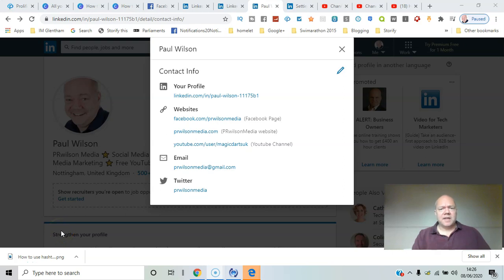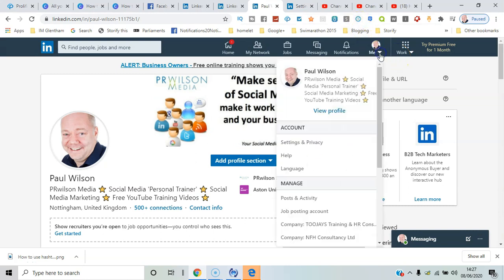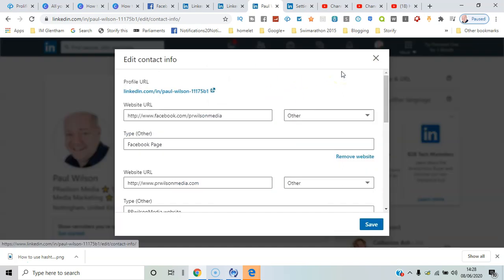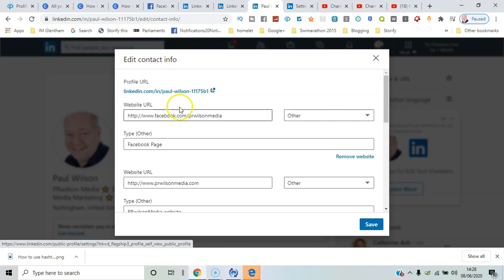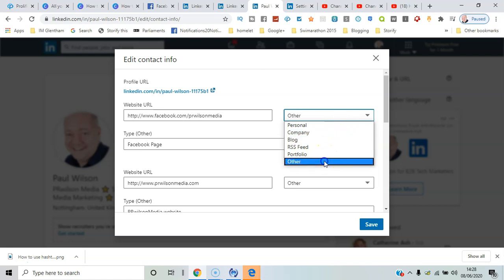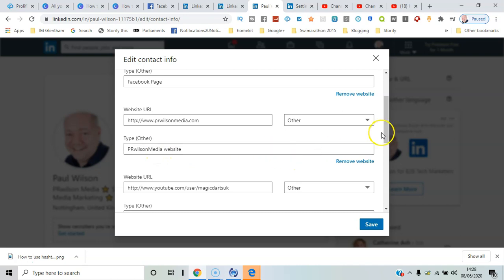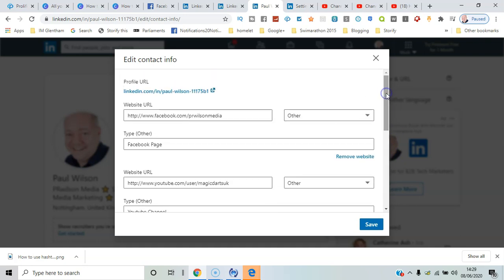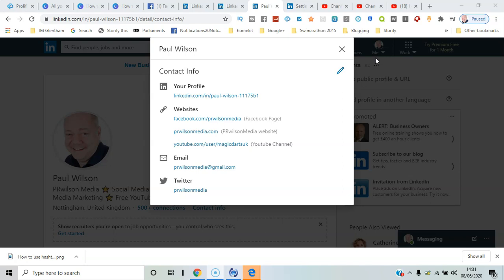How to add weblinks to Linkedin 2020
How to add weblinks to Linkeidn 2020